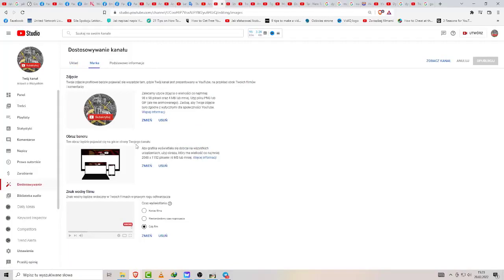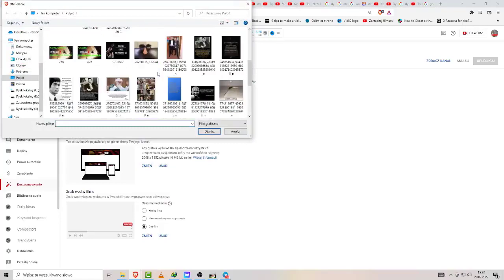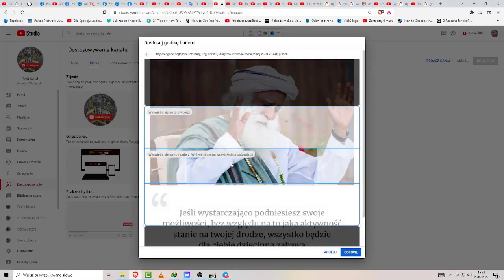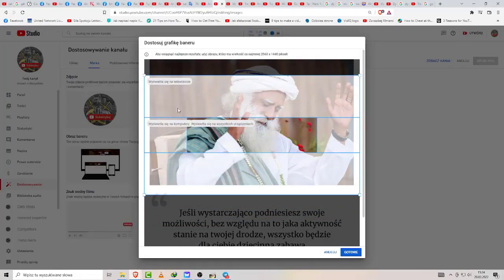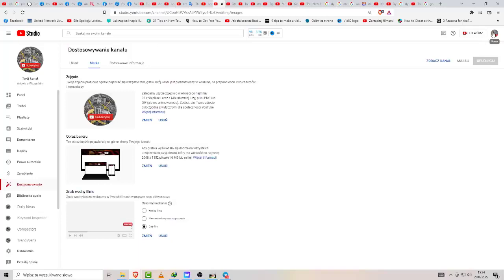How to Put Baner on Youtube Channel 2022 *Tutorials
In this tutorial I''ll show you How to Put Baner on Youtube Channel  2022

Music in the Background:
Xomu - Tera